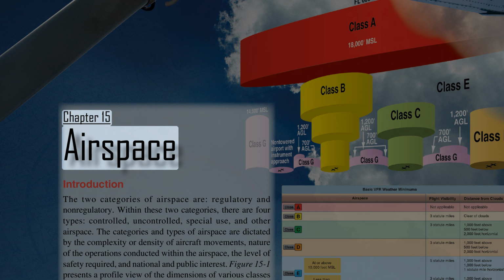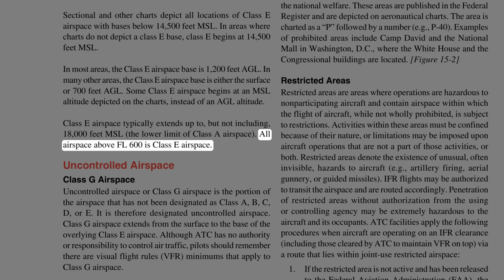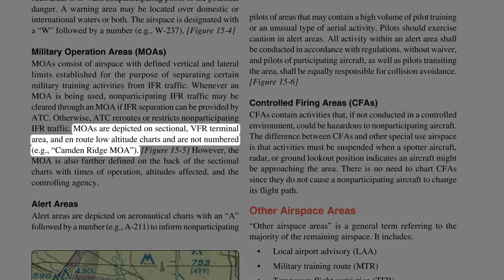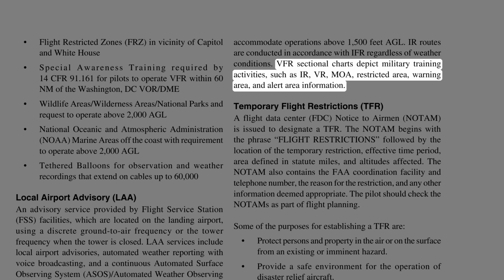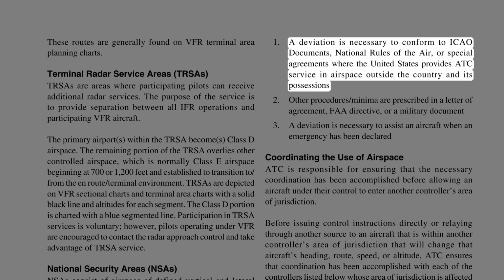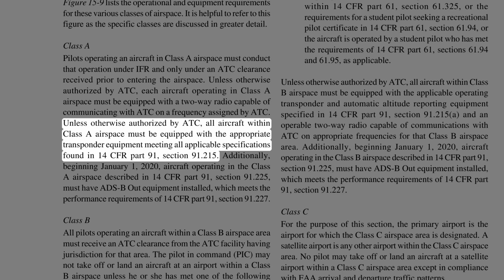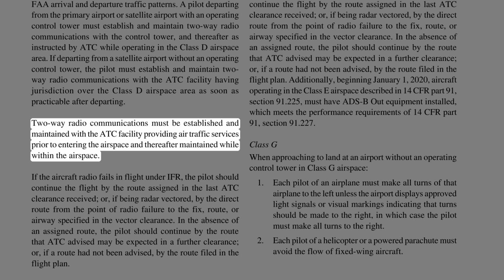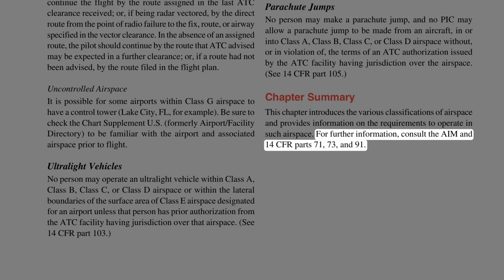Chapter 15 Airspace | PHAK | AGPIAL Audio/Video Book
📘 Chapter Title: Chapter 15 Airspace
📚 Source: Pilot’s Handbook of Aeronautical Knowledge
✍️ Author: FAA

⏱️ Chapter Timestamps:
- 00:00:00 – Chapter 15 Airspace
- 00:00:01 – Introduction
- 00:00:39 – Controlled Airspace
- 00:00:59 – Class A Airspace
- 00:01:26 – Class B Airspace
- 00:02:02 – Class C Airspace
- 00:02:48 – Class D Airspace
- 00:03:30 – Class E Airspace
- 00:04:41 – Uncontrolled Airspace
- 00:04:42 – Class G Airspace
- 00:05:11 – Special Use Airspace
- 00:06:03 – Prohibited Areas
- 00:06:34 – Restricted Areas
- 00:08:10 – Warning Areas
- 00:08:47 – Military Operation Areas (MOAs)
- 00:09:31 – Alert Areas
- 00:10:05 – Controlled Firing Areas (CFAs)
- 00:10:32 – Other Airspace Areas
- 00:11:57 – Local Airport Advisory (LAA)
- 00:12:30 – Military Training Routes (MTRs)
- 00:13:46 – Temporary Flight Restrictions (TFR)
- 00:15:20 – Parachute Jump Aircraft Operations
- 00:15:32 – Published VFR Routes
- 00:15:55 – Terminal Radar Service Areas (TRSAs)
- 00:16:50 – National Security Areas (NSAs)
- 00:17:19 – Air Traffic Control and the National Airspace System
- 00:18:47 – Coordinating the Use of Airspace
- 00:19:57 – Operating in the Various Types of Airspace
- 00:20:14 – Basic VFR Weather Minimums
- 00:20:54 – Operating Rules and Pilot/Equipment Requirements
- 00:22:31 – Class A
- 00:23:28 – Class B
- 00:25:18 – Class C
- 00:26:57 – Class D
- 00:28:27 – Class E
- 00:30:31 – Uncontrolled Airspace
- 00:30:48 – Ultralight Vehicles
- 00:31:10 – Unmanned Free Balloons
- 00:31:28 – Unmanned Aircraft Systems
- 00:31:41 – Parachute Jumps
- 00:32:03 – Chapter Summary